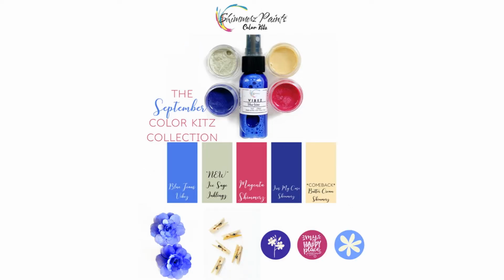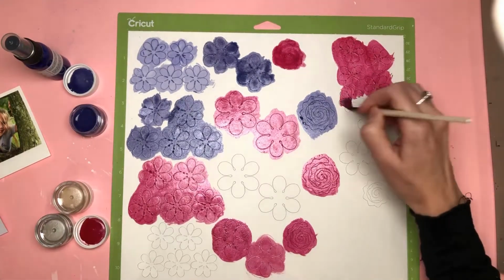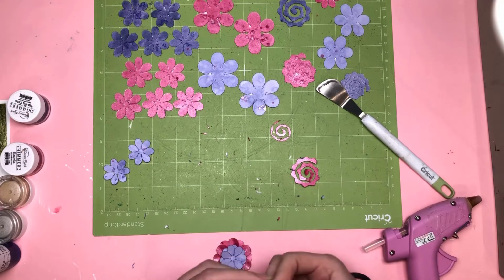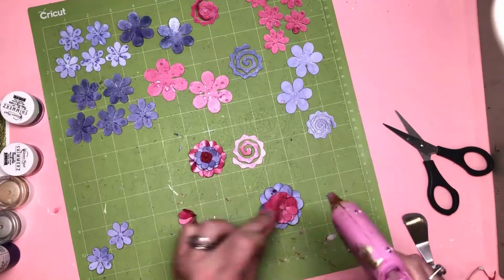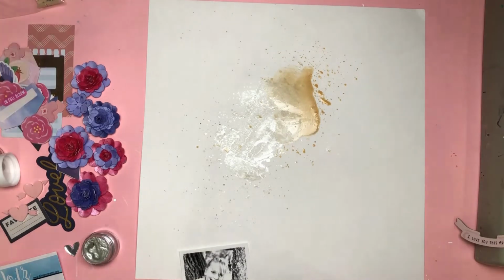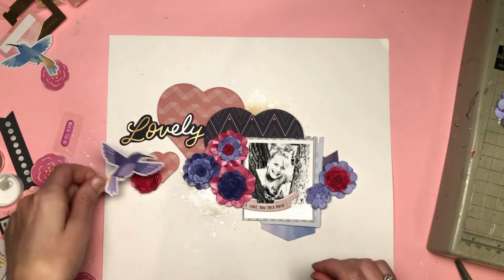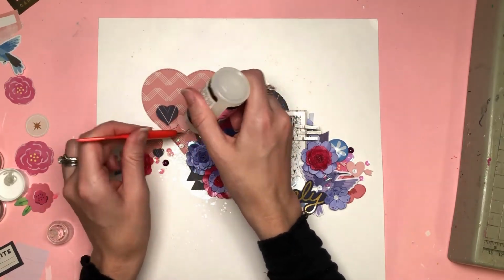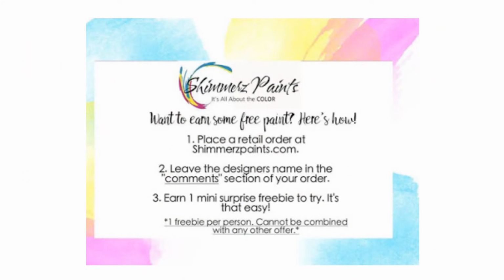Lovely | Shimmerz Paints September Color Kitz | Niki Rowland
Hey everyone, this is Niki @nikiclairecreates and  I have a new layout and video to share today using the beautiful September Color Kitz which contains:
Blue Jeans Vibez
Buttercream Shimmerz
Magenta Shimmerz
Iris My Case Shimmerz
Ice Sage Inklingz - which is a new exclusive colour.
Also in the September Color Kitz is a set of three Dotz with super cute designs, and some cute wooden clothes pegs.
As well as all that, there is an exclusive cut file. This month it's the 'Stella Flower' which is a beautiful layered flower.
I cut the Stella Flower quite small, five times out of a piece of Marshmallow cardstock. While the flowers and all their layers were all still stuck to my cutting mat, I painted them using three of the September Color Kitz colours: Blue Jeans Vibez, Magenta Shimmerz and Iris My Case Shimmerz. I painted directly from the pots/bottle and just used a paintbrush. I also added splatters. Once dry I carefully peeled all the layers from the cutting mat and started to assemble the flowers. I pinched the petals to give them dimension and then stuck all the layers together with a hot glue gun. The Stella Flower also comes with a rolled flower centre so I rolled those up and stuck them in the middle. The flowers are absolutely stunning.
I created the background for my layout using a mixture of the other two colours from the September Color Kitz: Buttercream Shimmerz and Ice Sage Inklingz. I applied them to my white cardstock background using the packaging technique and the added splatters.
I built my layout using a few small pieces of patterned paper that I cut into heart shapes. I layered the Stella Flowers around my photo and added three of the little wooden clothespegs to the side of my photo. I painted these with the Ice Sage Inklingz.
I added two of the gorgeous Dotz and a few other embellishments. I added some acrylic hearts and some sequins.
Thank you so much for joining me today, I hope you have enjoyed this layout and don't forget that if you place an order with the Shimmerz Store, then put my name in the comments to receive a freebie.
Happy scrapping
Niki xx